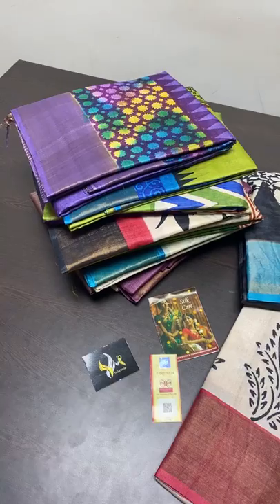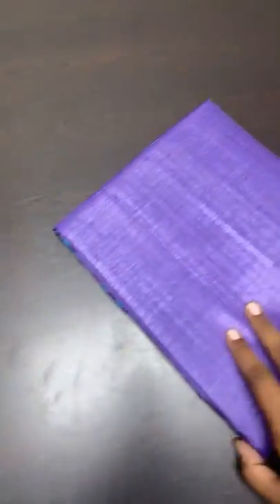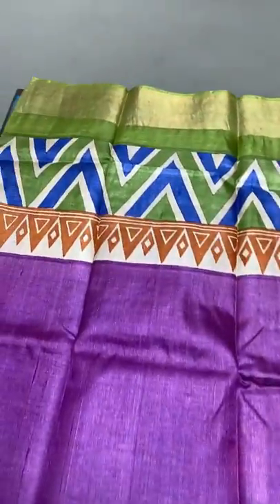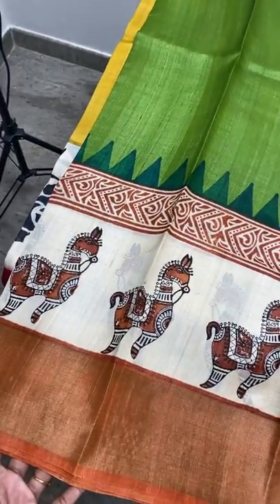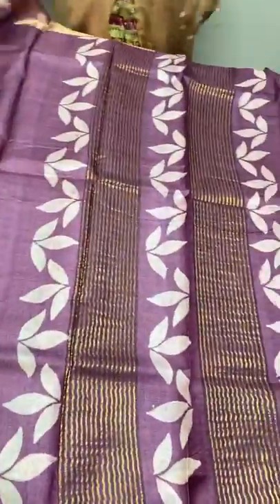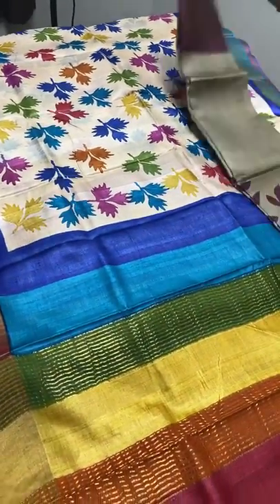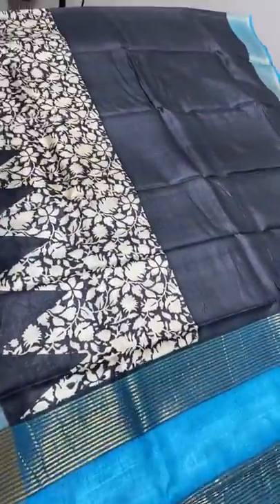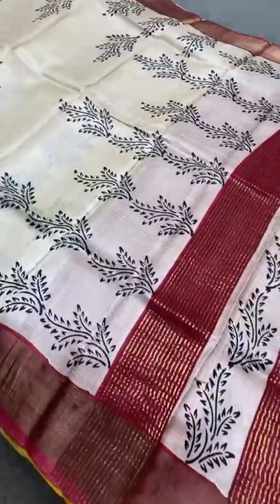Pure tussar block printed silk sarees@4325|Yugamugi 9789638283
NEW LAUNCH BOILED ACID WASH TUSSAR SILK SAREES @ RS 4325